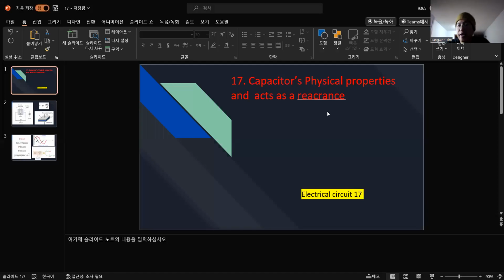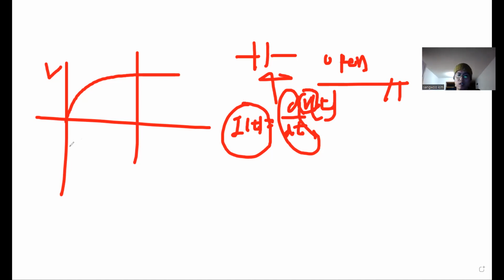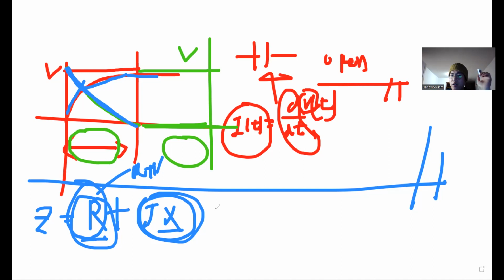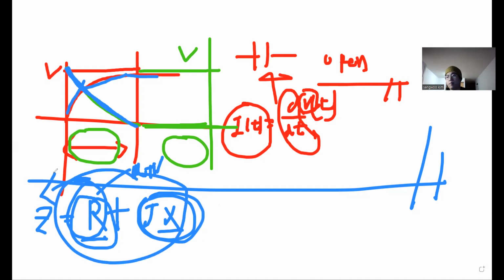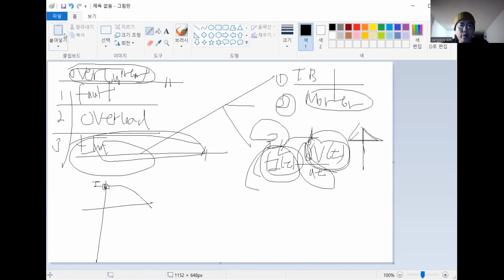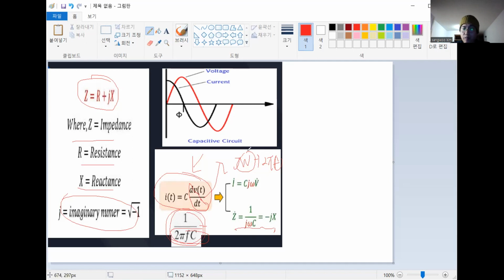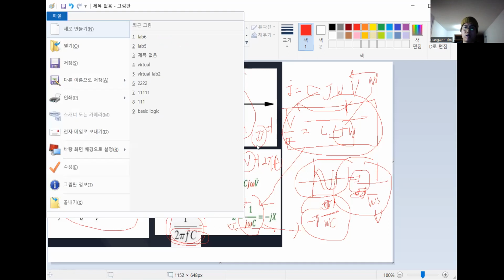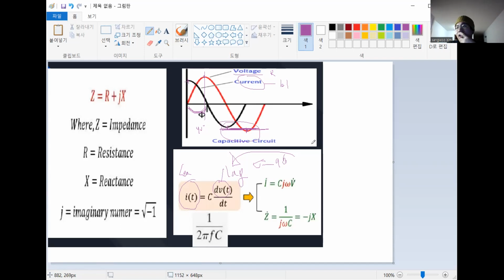17. Capacitor’s Physical properties and acts as a reacrance